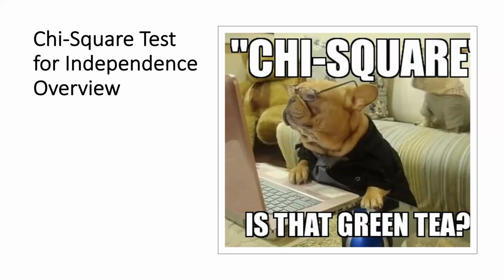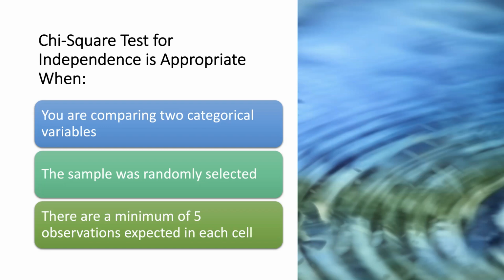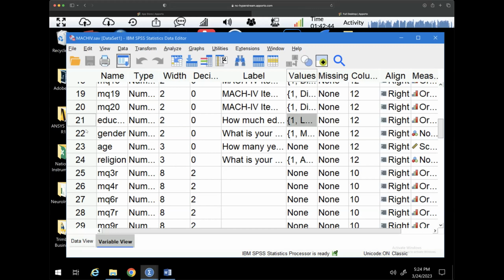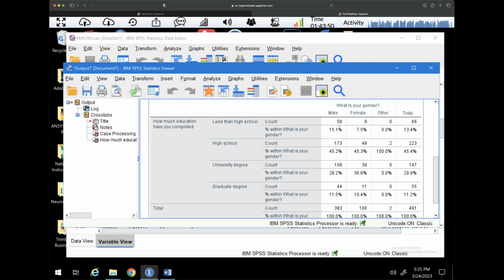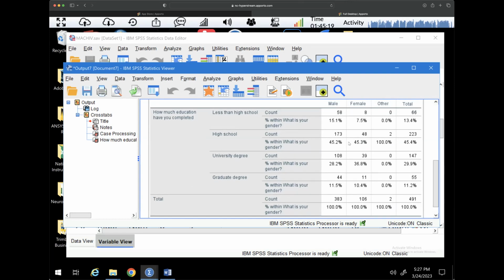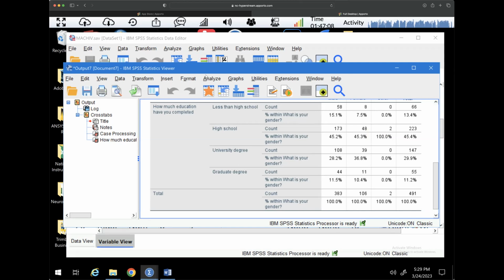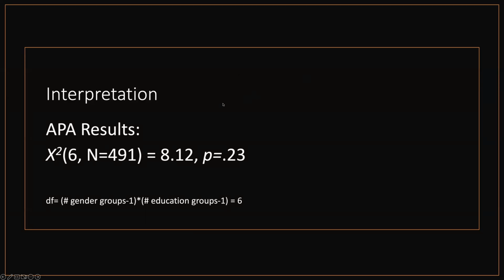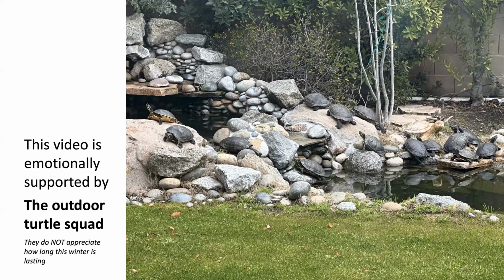Chi Square Test for Independence in SPSS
This video starts with a conceptual explanation of Chi-square test for Independence WITH null and alternative hypotheses using gender and education level as an example.